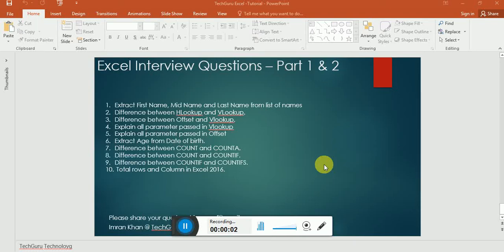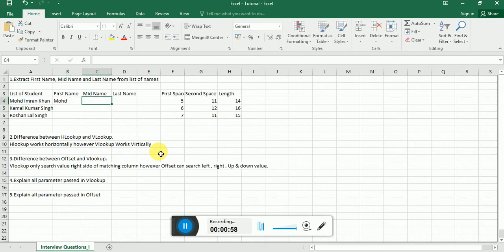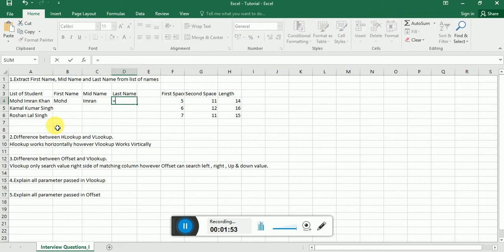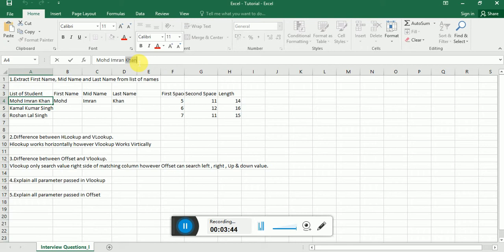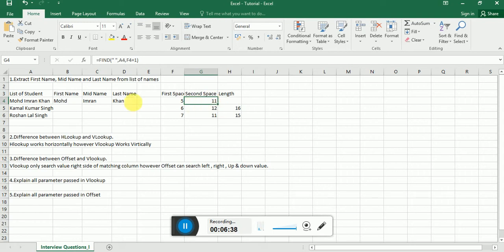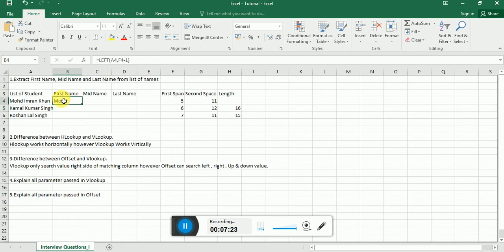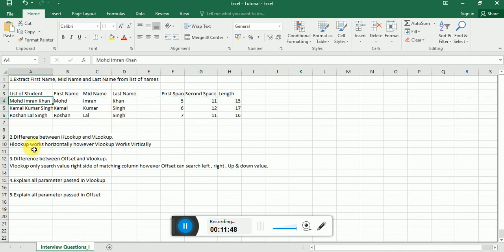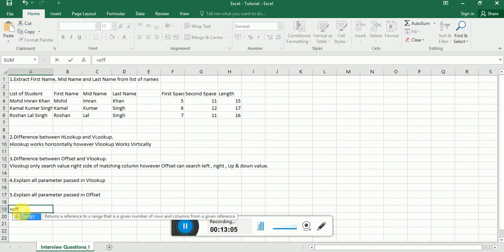Excel Interview Questions Part 1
We will learn about different kind of Excel interview questions.